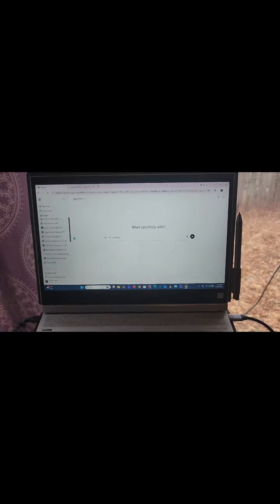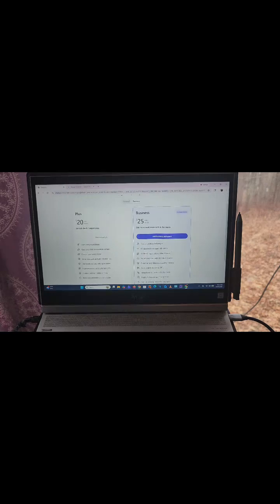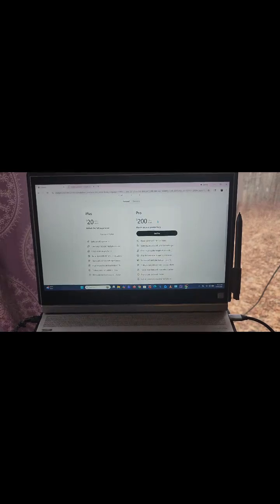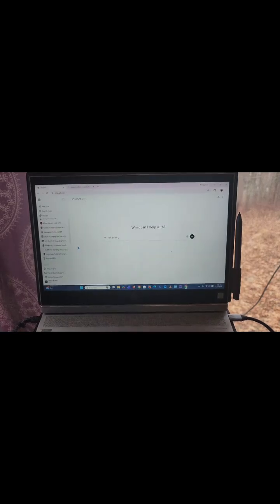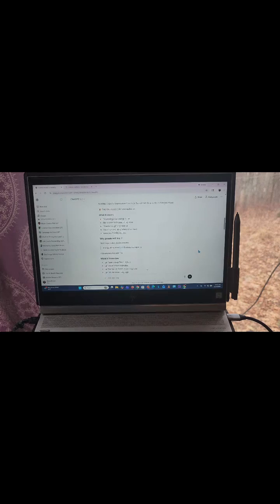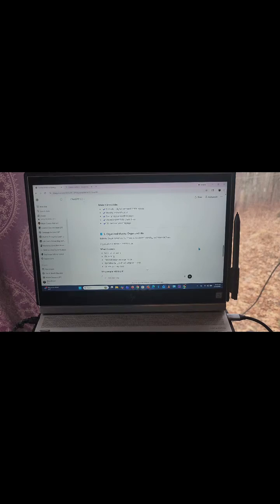Learning AI in 15 Minutes a Day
Let's learn AI, if you take 15 minutes each day learning AI will be a breeze. For people still working and have 30 minutes can use half that time to learn how to use the countless AI tools.

AI is a tool like power point, word or Adobe.  Each tool has a purpose for any project that you maybe working on. We all have been using AI for a very long time. Chatgpt is very popular because it was one of the first chat bots created to help people learn and search things up like Google.